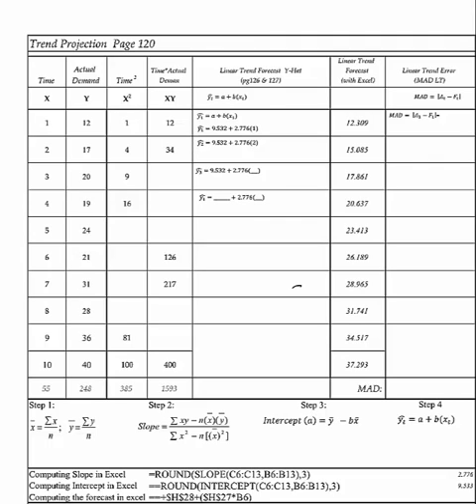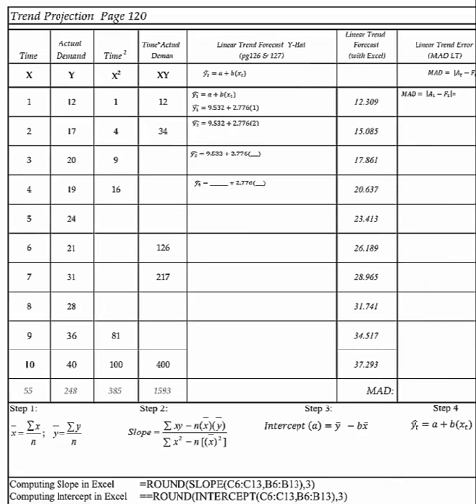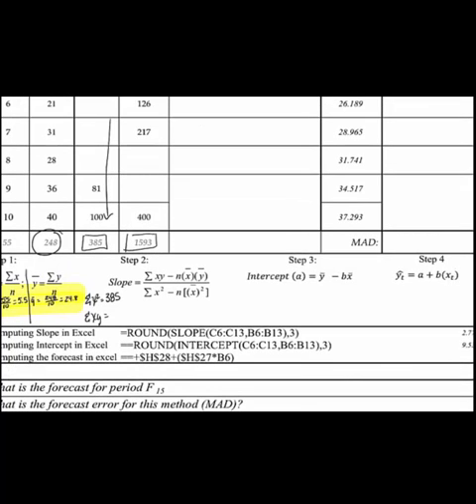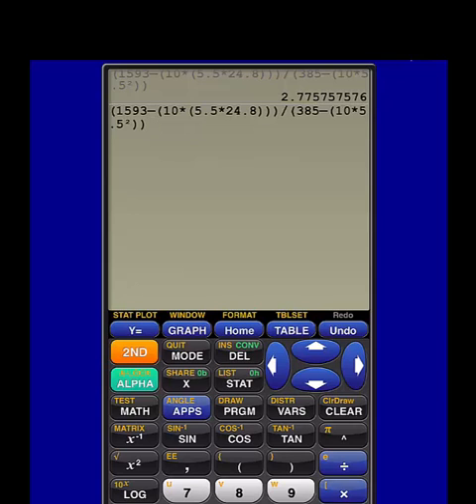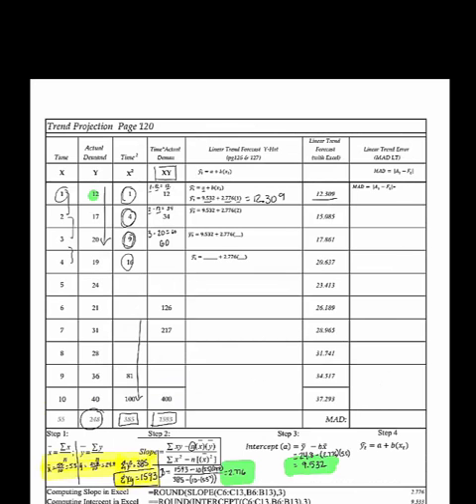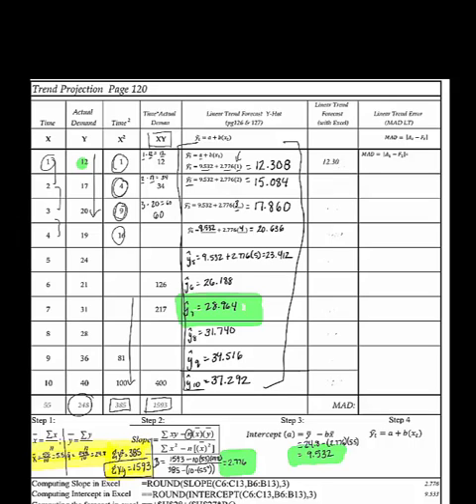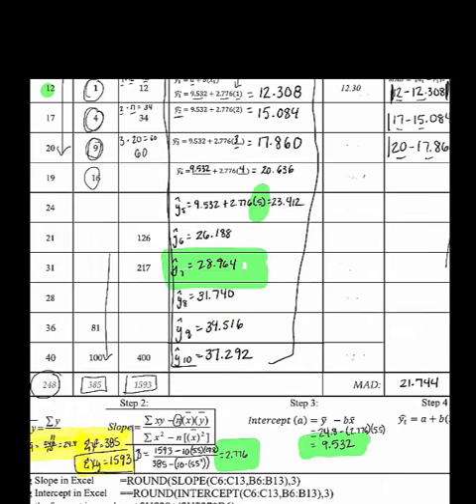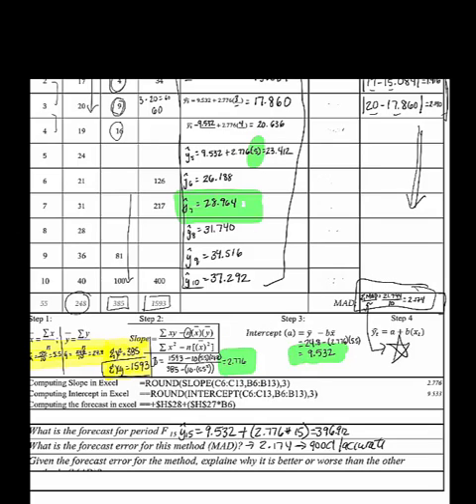BUA 337 20170809 Ch 4 Forecasting Linear Trend Model